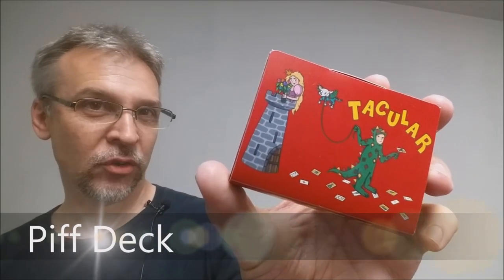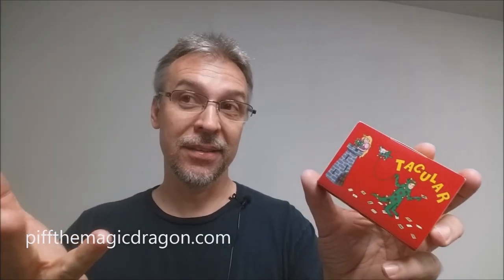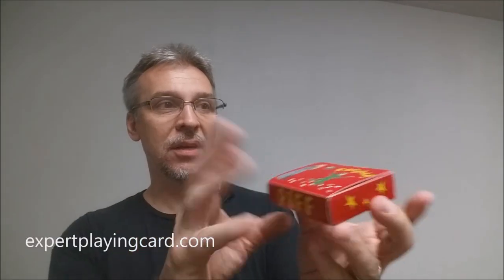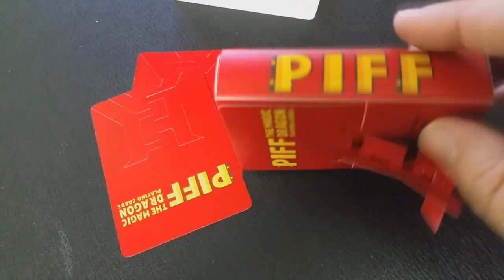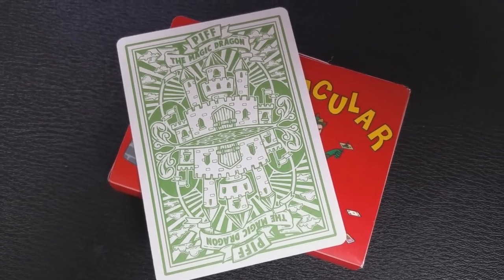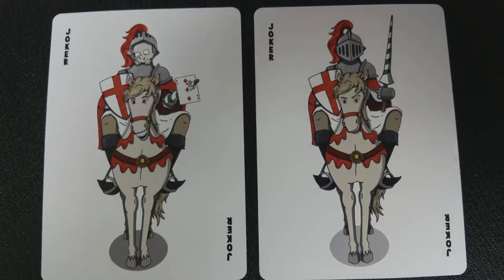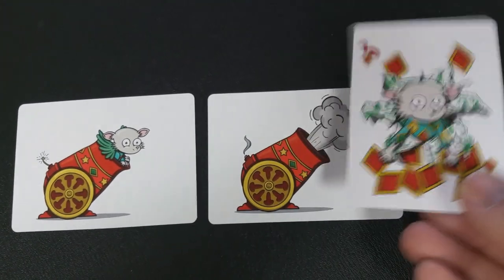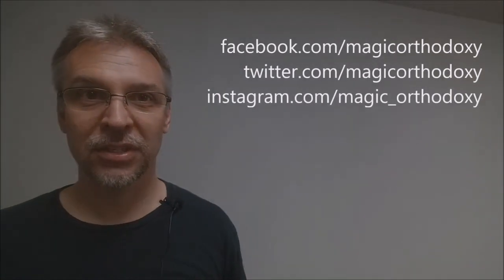Deck Review -Piff the Magic Dragon Playing Cards [[ America's Got Talent ]]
A fully custom designed deck of playing cards suitable for use by magical dragons and other wannabes. Designed by Piff, Chris Chelko and artist Claire Blackledge, each deck comes in its own mini Tacular with fold out legs and features a bunch of very special magic tricks built into the deck that you can learn direct from Piff.